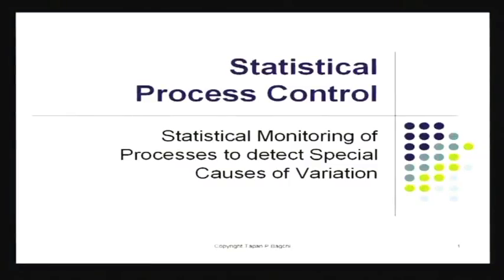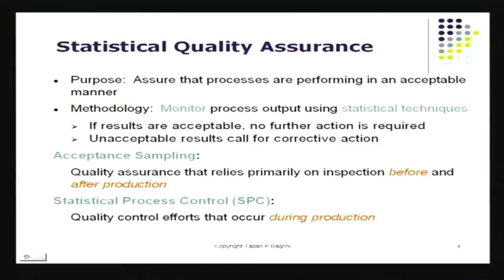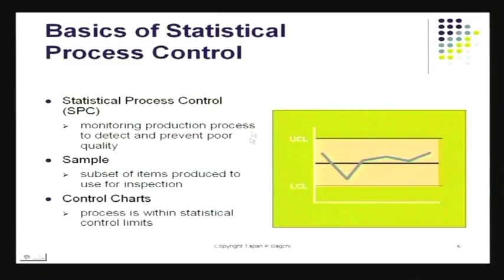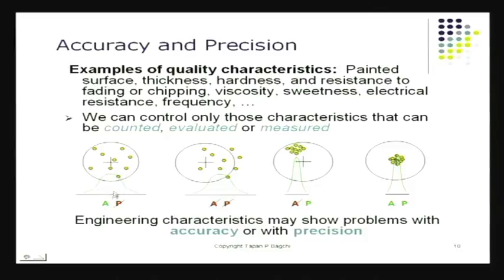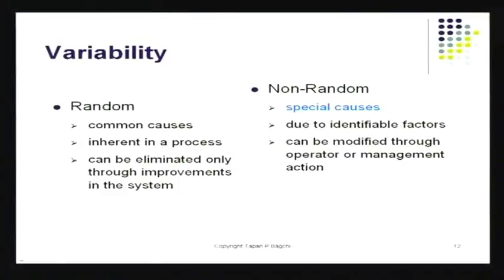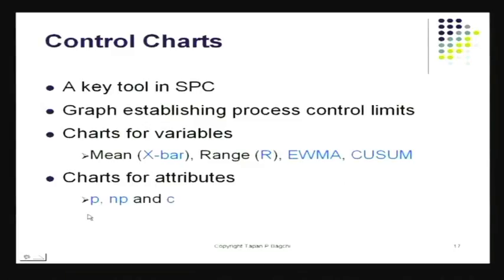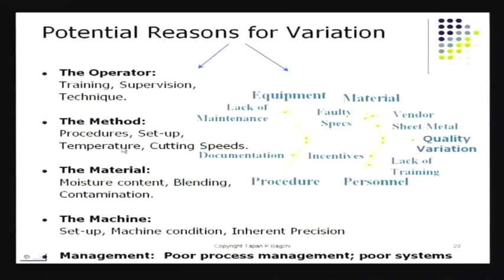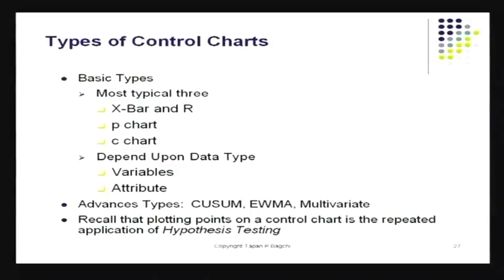Introduction to SPC